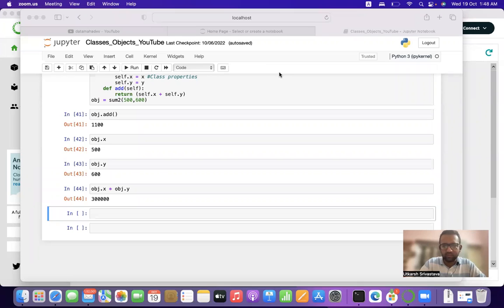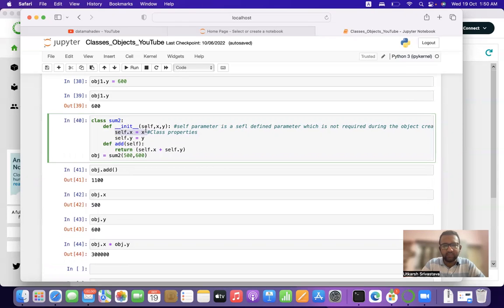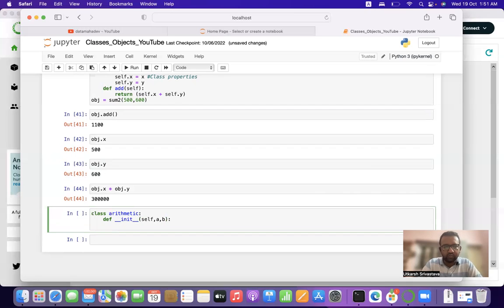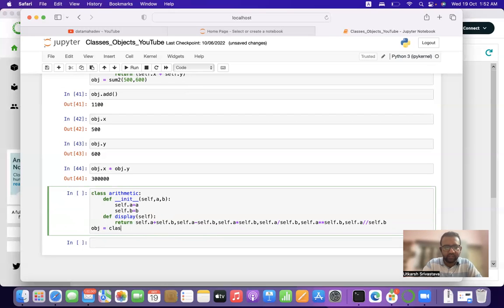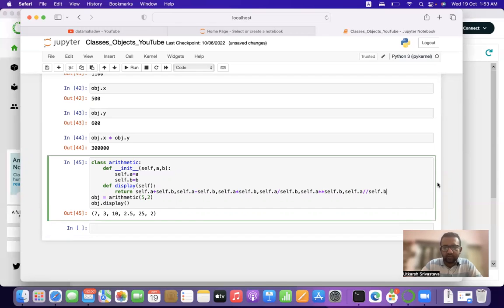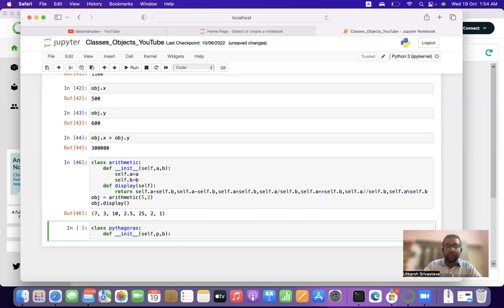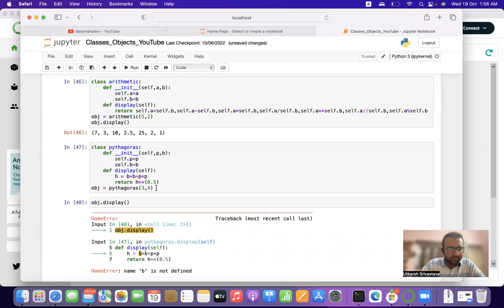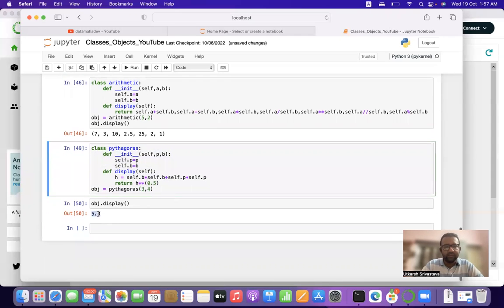Class & Objects Examples in Python: Learn How to Create Your Own Classes and Objects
The previous video was about classes & objects in python , this tutorial shows more than a couple of examples related to Oops in pythonprogramming to get a clear understanding.